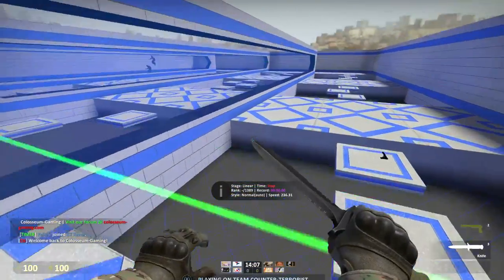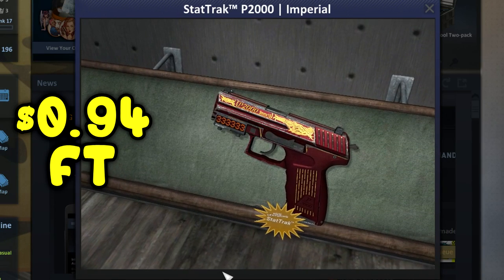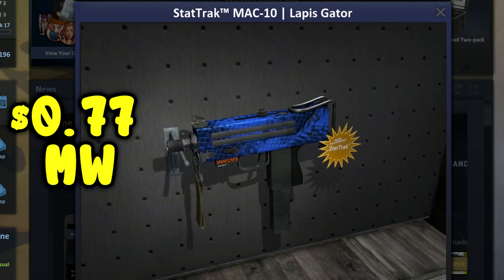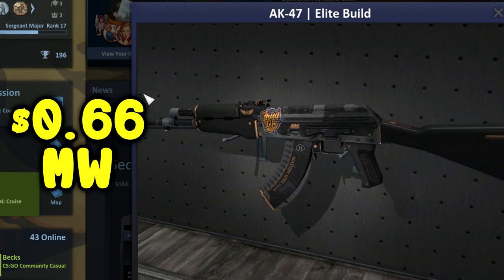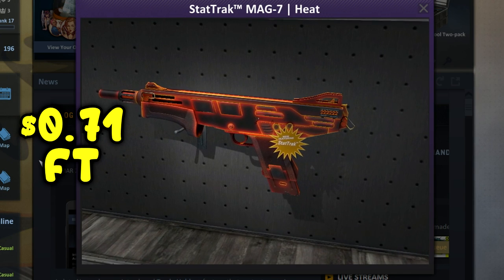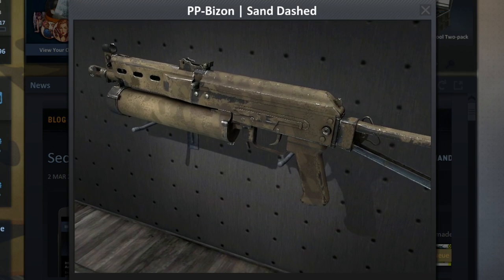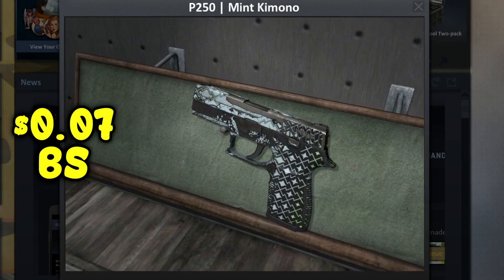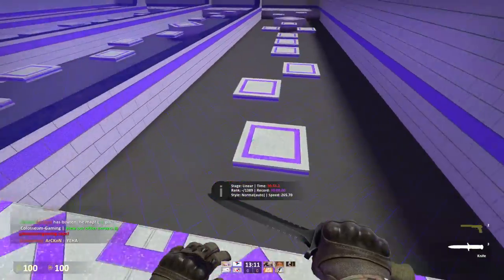Top 5 Skins Under $1 - CS GO